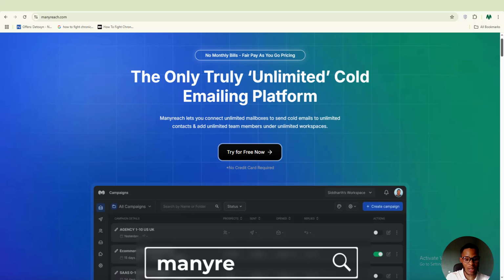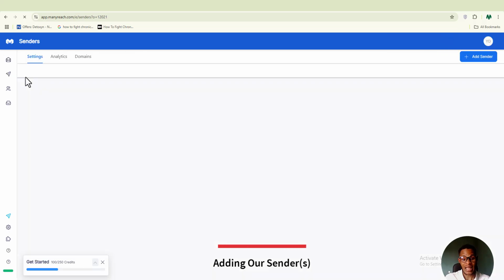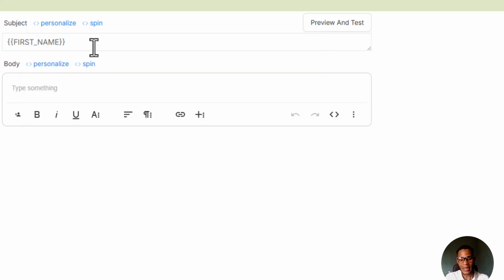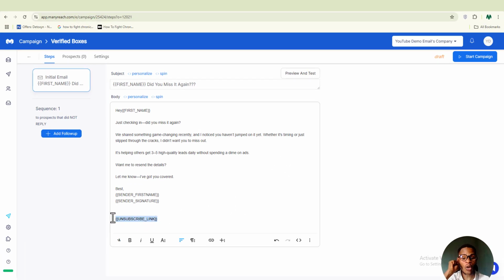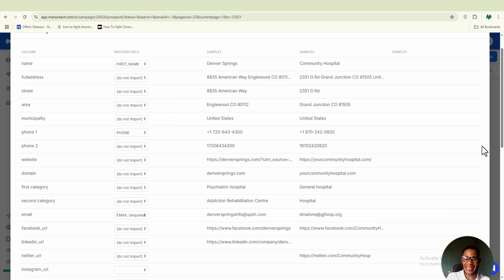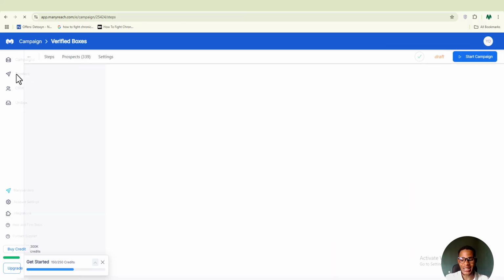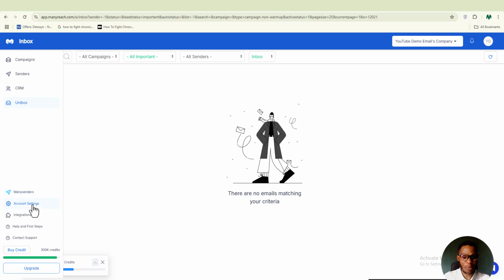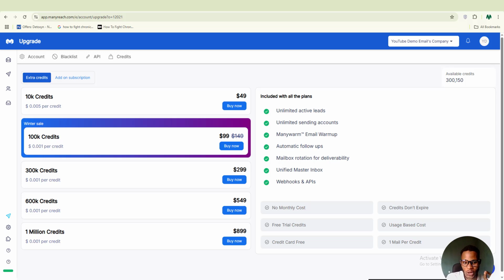How To Send 100,000 Cold Emails Without Paying Monthly Fees - Manyreach Review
In this video, I break down how to send 100,000 cold emails without paying monthly fees using a powerful tool called Manyreach. Whether you're an agency owner, freelancer, or startup founder, this in-depth Manyreach review will show you how to scale your cold outreach while saving time and money.

🚀 What You’ll Learn: How to Send 100K Emails Without Paying Monthly Fees. Manyreach is built for modern cold email outreach. In this Manyreach review, you’ll see why it’s the tool I trust to send 100,000 cold emails and manage campaigns for clients — without dealing with bloated subscriptions or monthly costs.

🧠 Key Features Covered in This Video:

Send unlimited cold emails with verified senders

Upload unlimited prospects without deleting old data

Built-in CRM, shared inbox (Unibox)

Whitelabel & resell Manyreach as your own SaaS

Pay-as-you-go pricing — no monthly fees required

🔥 Why I Use Manyreach to Send 100K Emails: Manyreach isn’t just another email tool. This is how I send 100,000 cold emails without paying monthly fees and get real results for my lead generation clients.

👉 If you're looking for a smarter way to do outreach, watch this Manyreach review and see if it's right for your business.